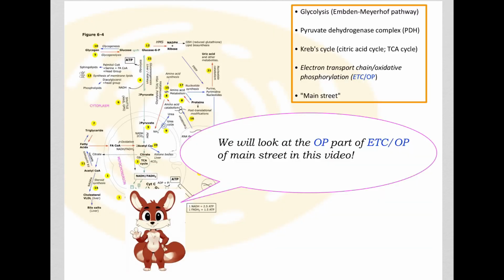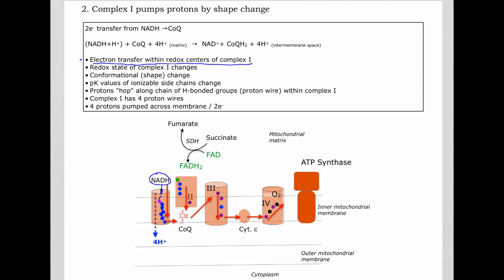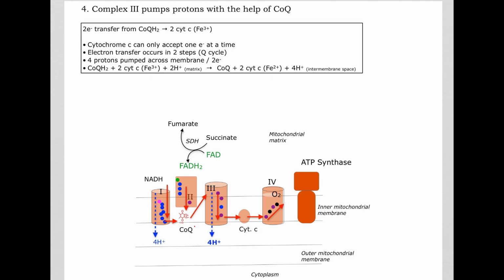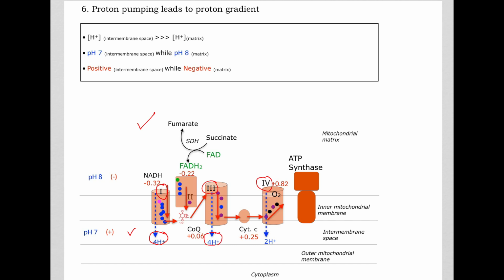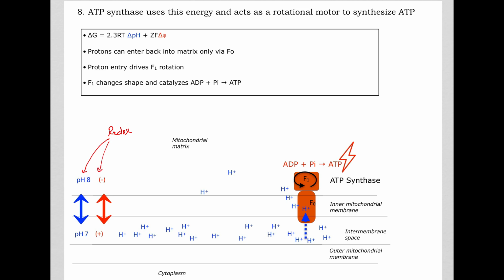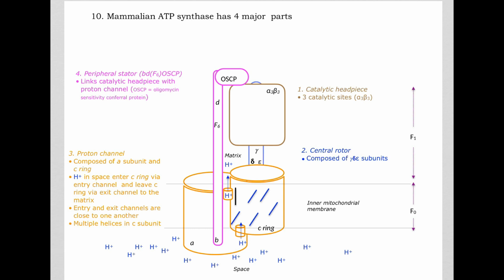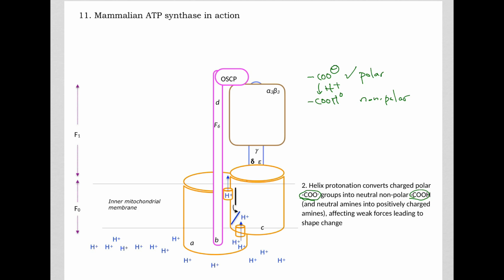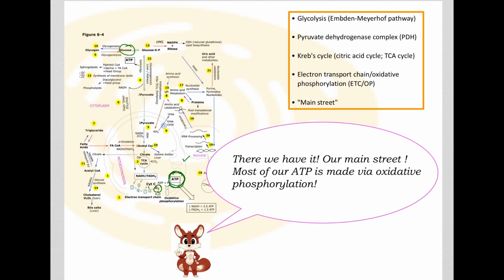5.8 Understand, not memorize metabolism: Oxidative phosphorylation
In previous videos, we explained why generating ATP from glucose can be considered the most important metabolic highway in our body. This highway that we termed "Main Street" consists of glycolysis, pyruvate dehydrogenase (PDH), Kreb's cycle and the electron transport chain coupled to oxidative phosphorylation (ETC/OP). Previous videos explained the key features of glycolysis, PDH, Kreb's cycle and ETC. This video discusses the key features of oxidative phosphorylation (OP) and explains the steps involved as electron flow through the electron transport chain causes a proton gradient across the inner mitochondrial membrane and how the proton gradient is used by ATP synthase to synthesize ATP from ADP and inorganic phosphate (Pi), based on the chemiosmotic theory.